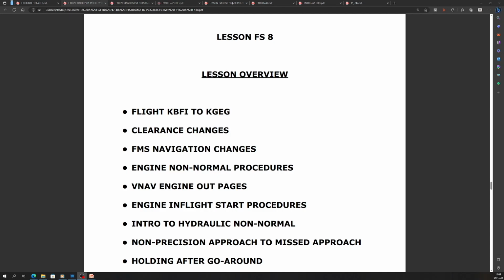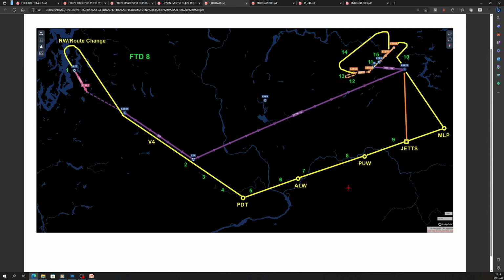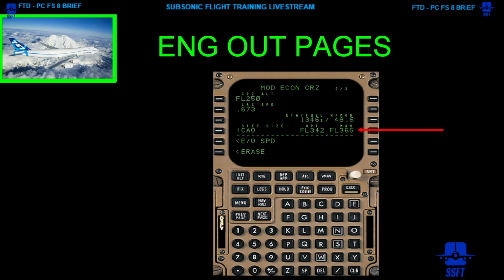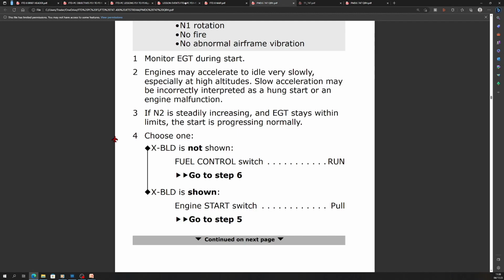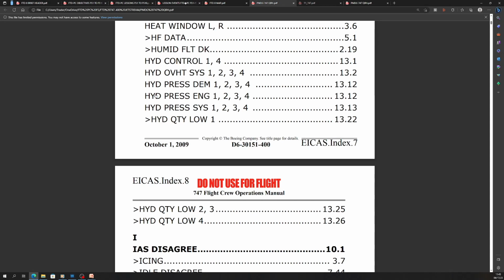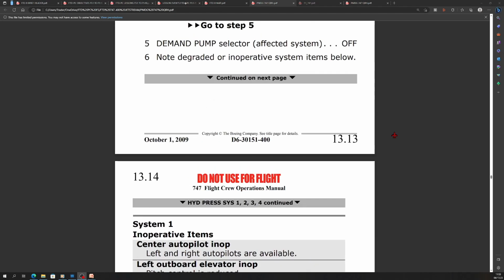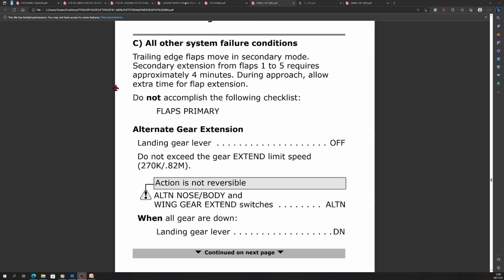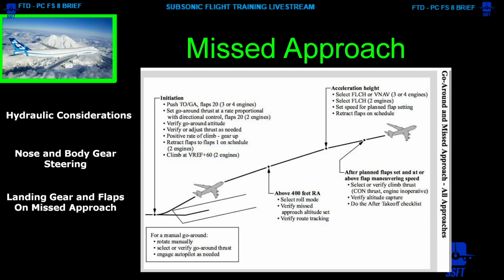FTD-PC FS 8 BRIEF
FTD 8 Briefing